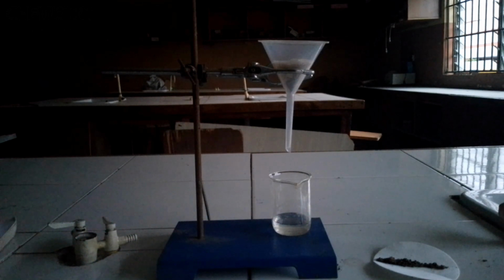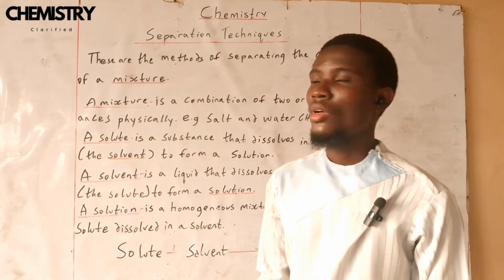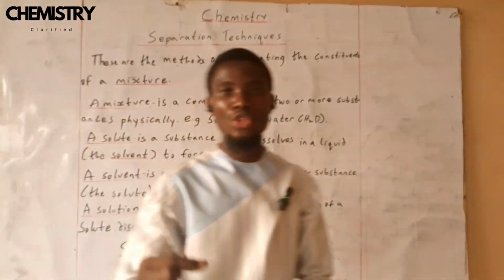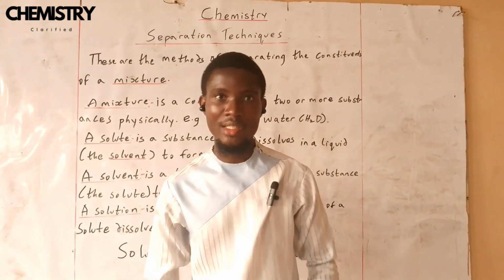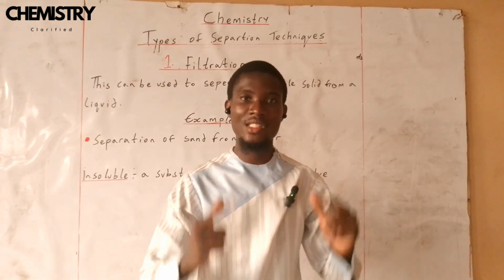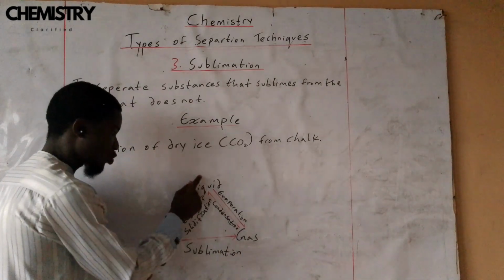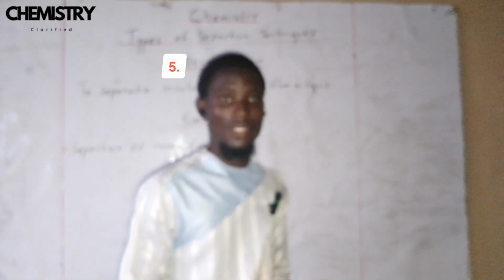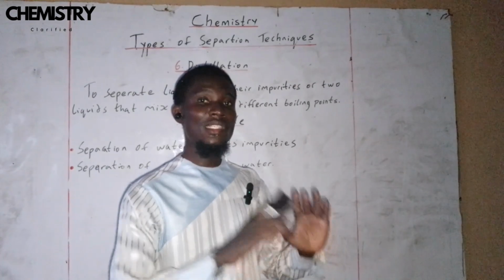Separation Techniques: Filtration—Sieving—Sublimation—Magnetic separation—Decantation—Distillation.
Learn SEPARATION TECHNIQUES Like Never Before! | Filtration, Distillation, Sieving & More Explained Simply

Curious about how mixtures are separated in science and real life? This video breaks down the top separation techniques used in chemistry —filtration, sieving, magnetic separation, decantation, sublimation, and distillation—in a way that's super easy to understand!

Whether you're a student, teacher, or just love science, this video will boost your knowledge and make learning fun.

Subtopics
• Introduction and definition of terms
• Filtration
• Sieving
• Sublimation
• Magnetic Separation
• Decantation
• Distillation